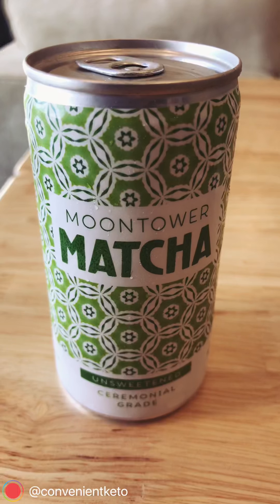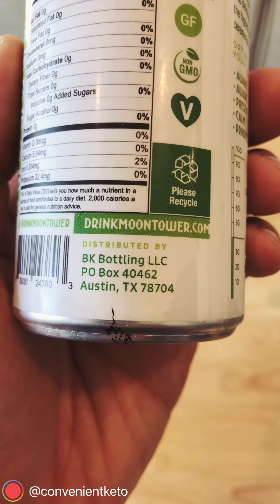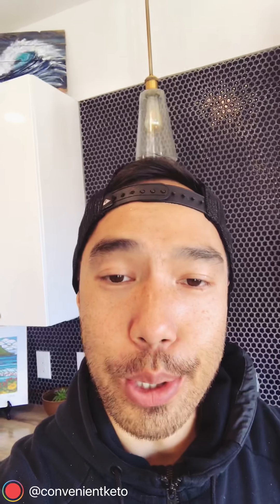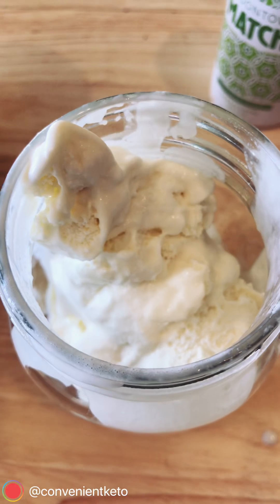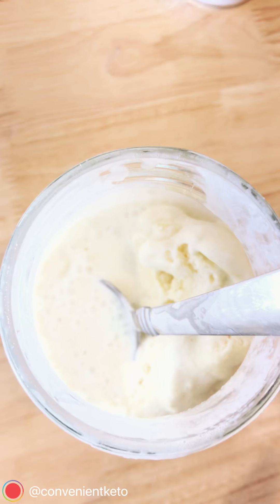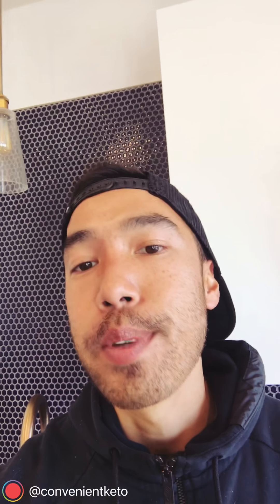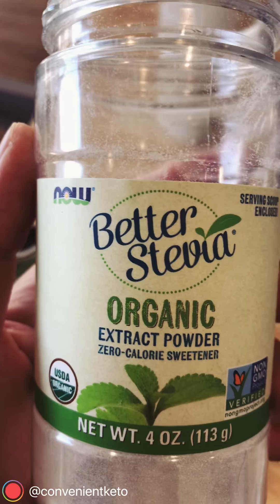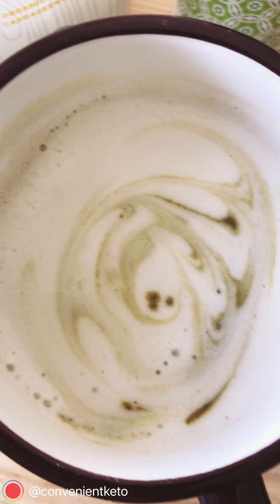REVIEW: Moontower Matcha Ready to Drink Canned Matcha - Convenient Keto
We review Moontower Matcha, a readyxto drinkxcanned Matcha that’s unsweetened. We do a few low carb and keto hacks for keto Matcha Green Tea Ice Cream with Tebel Creamery keto ice cream as well as a sugar-free Almond Matcha Latte!